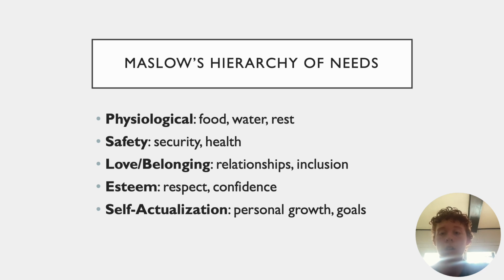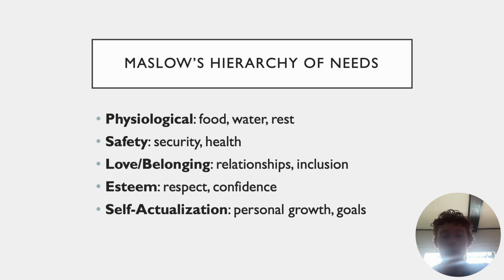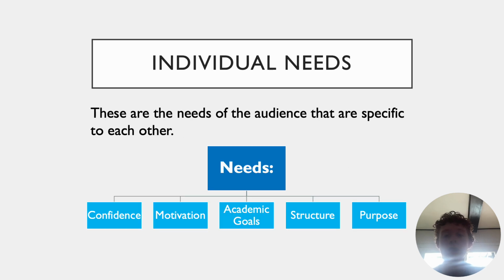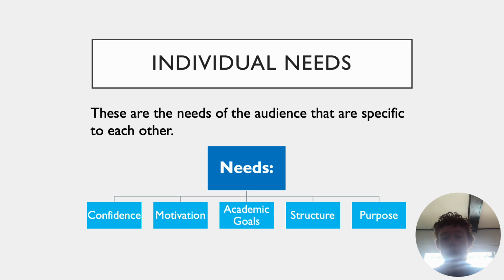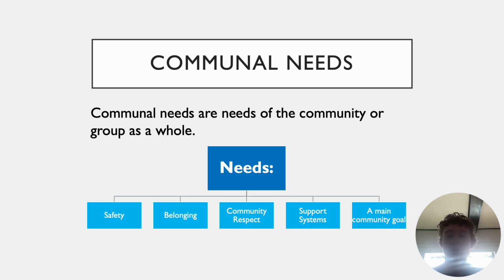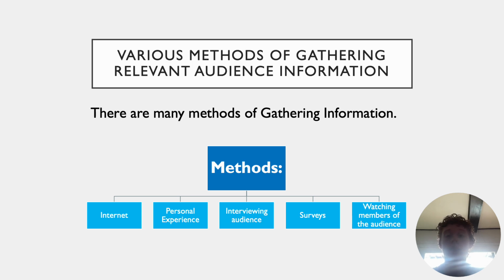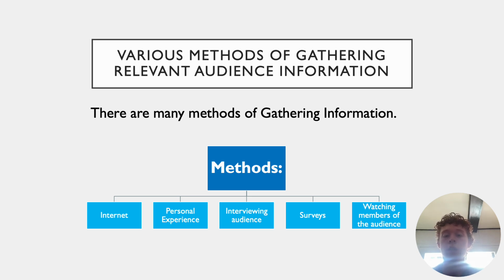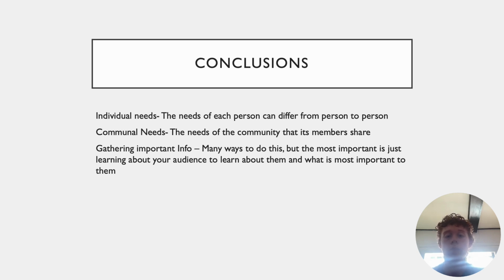Discussion board 2